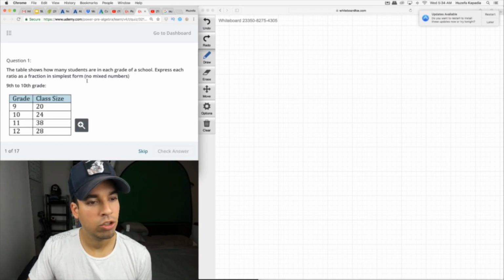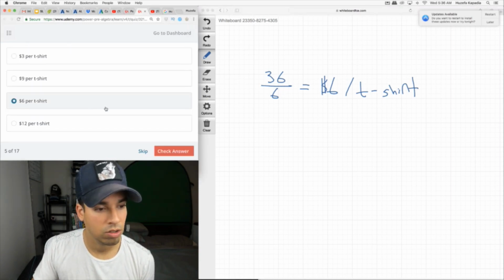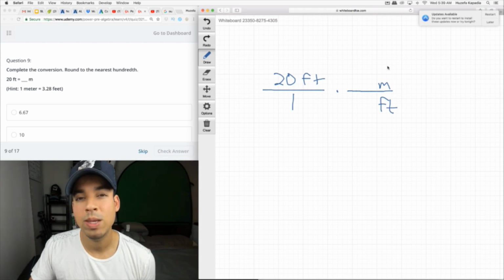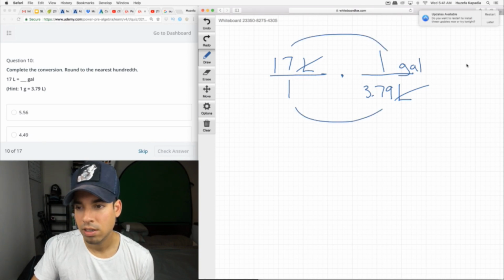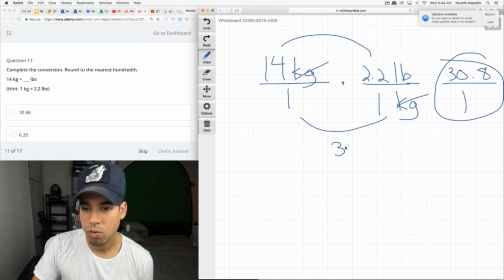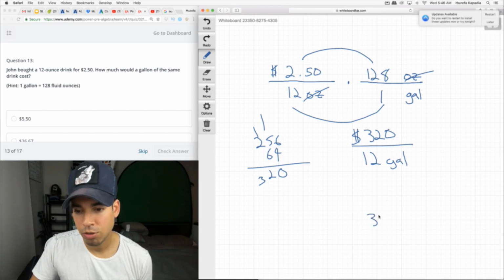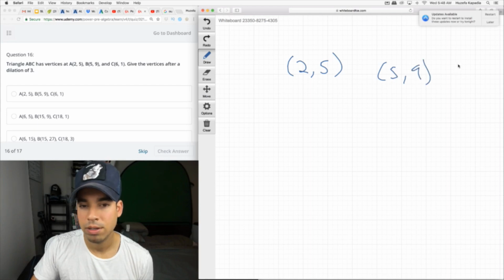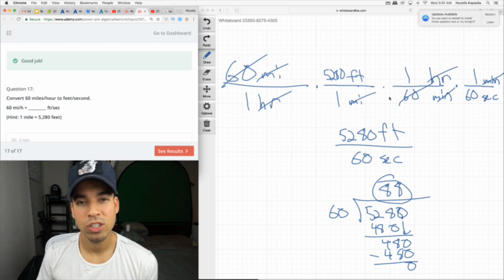Power Pre Algebra - Explanations for the Chapter 6 Test on Unit Conversions and Proportions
Check out this walkthrough of problems involving unit conversions, calculations of unit rate, and proportions.